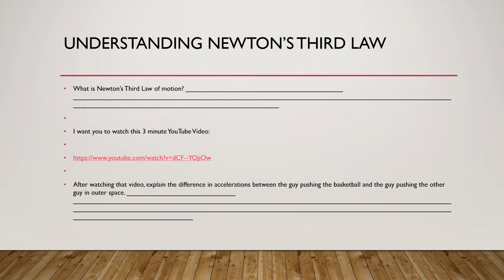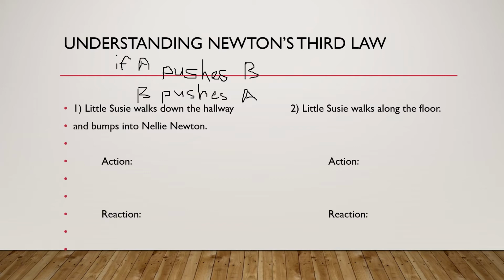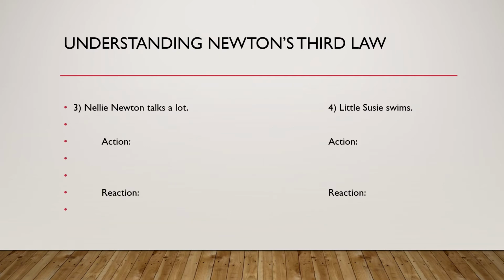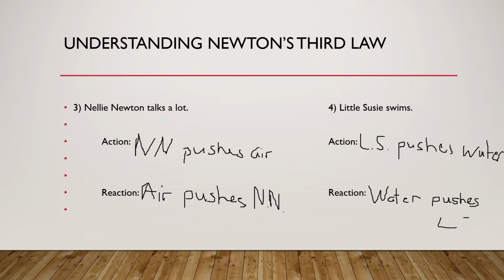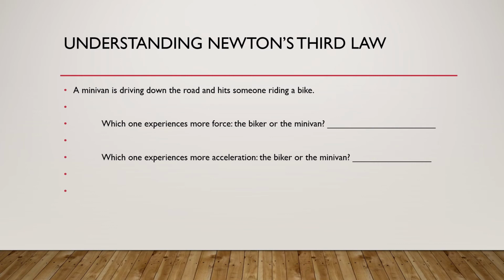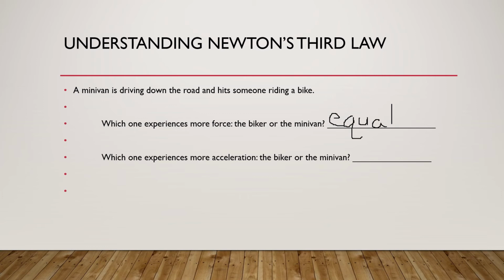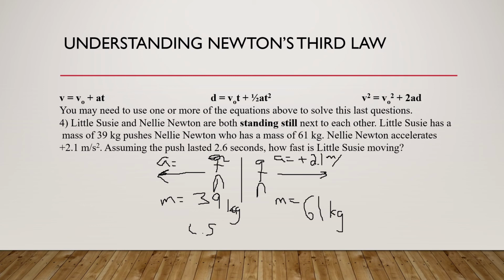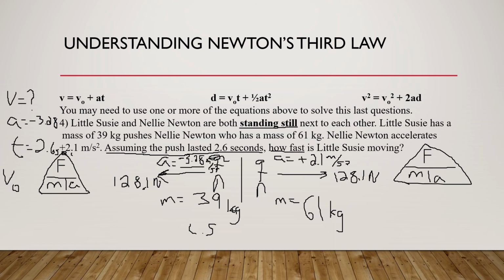Understanding the Third Law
This video will walk Conceptual Physics students through the assignment due tomorrow night. Good Luck!